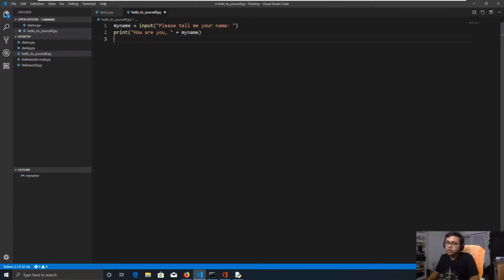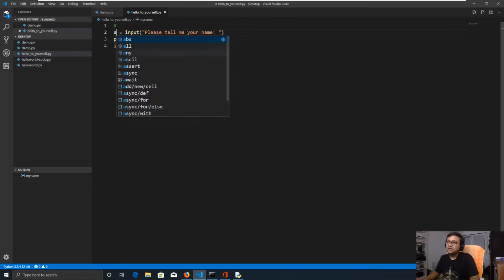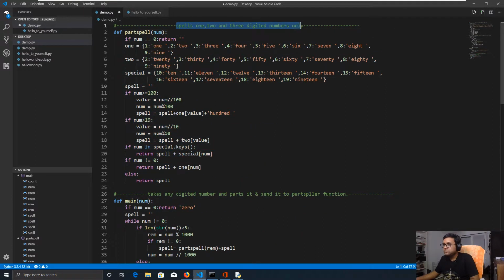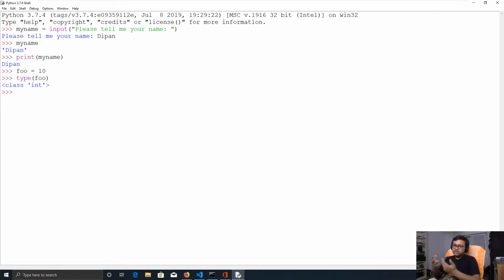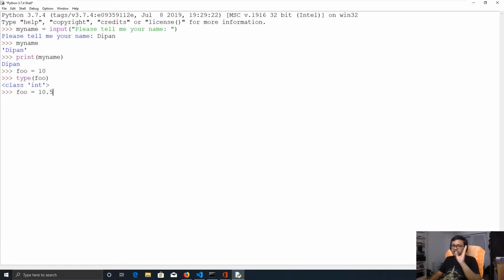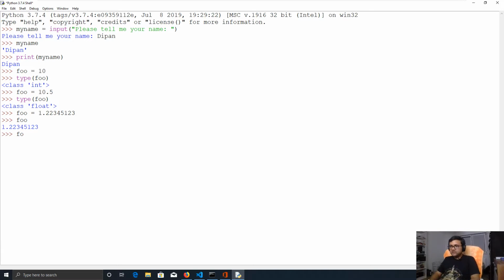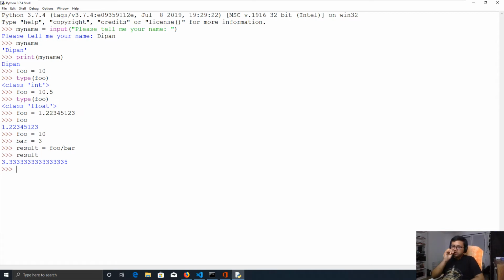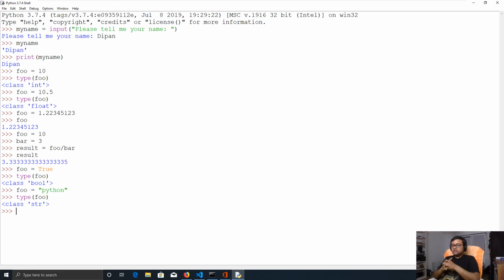04: Data Types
Different Python data types: int, float,  bool, string, list, tuple, dict